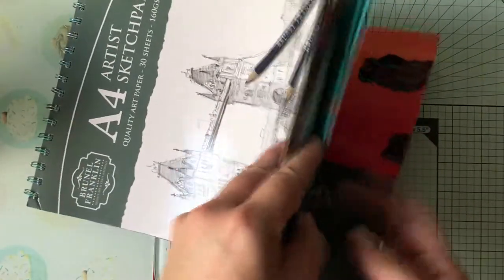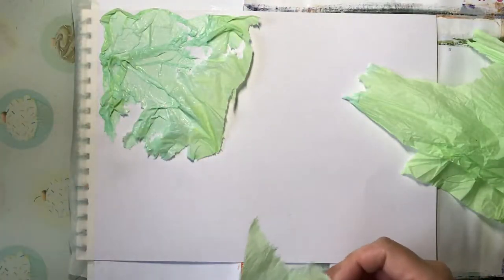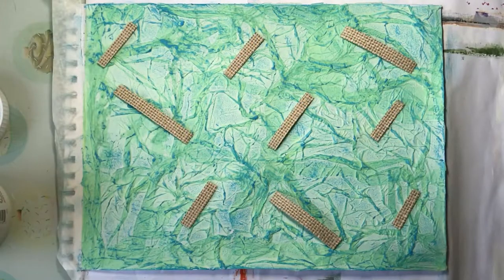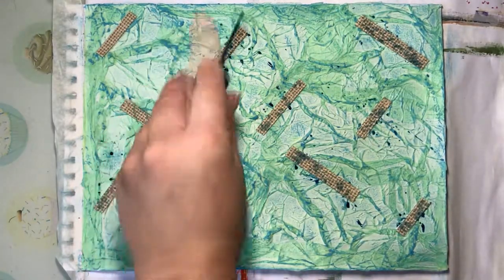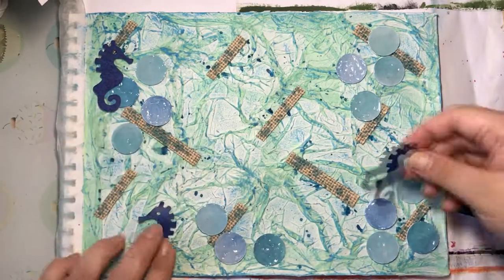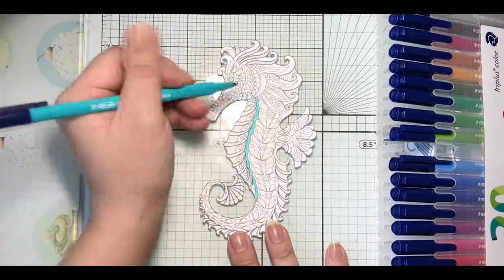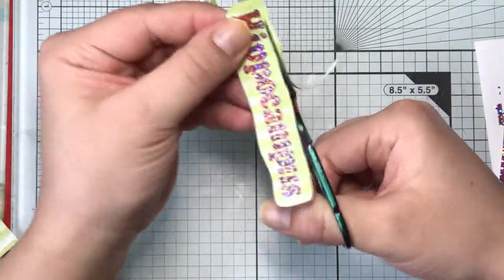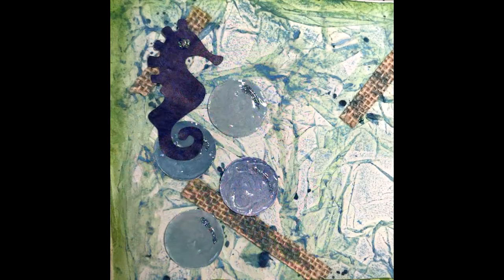Art Journal Page Process, Prompt List #27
Welcome. Let's turn your creative spark into a Creative Sparkle!

The full prompt list can be found at the end of the video.
If you decide to use the prompts, tag me on instagram with SparklePrompts so I can view your creation.